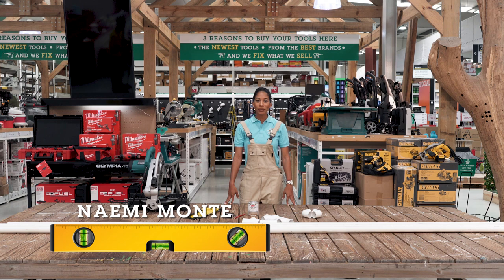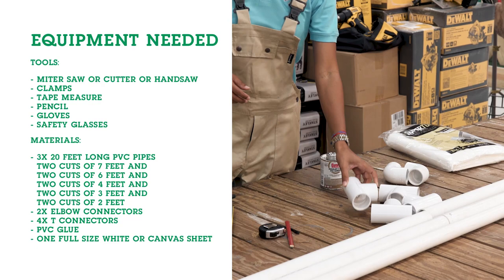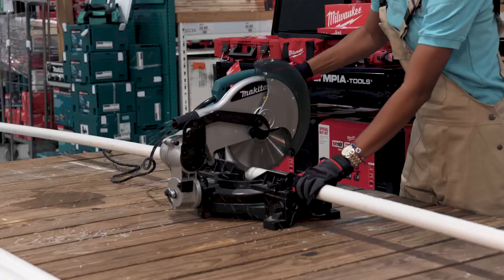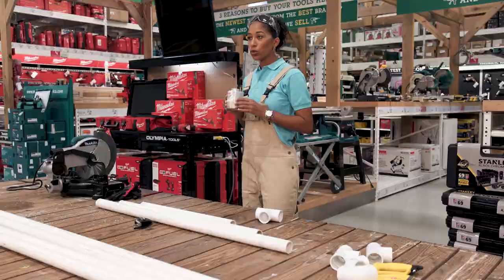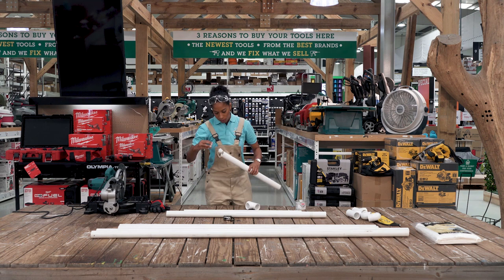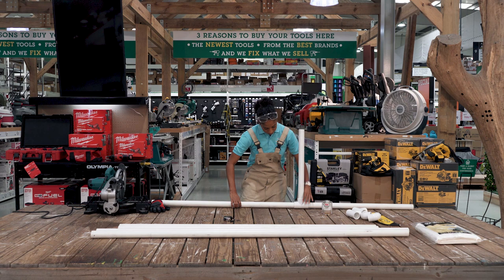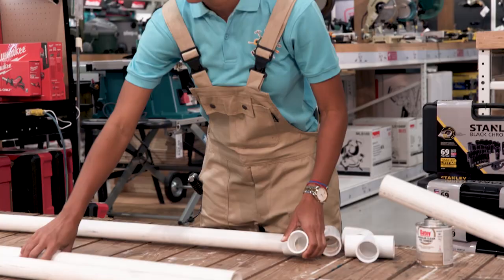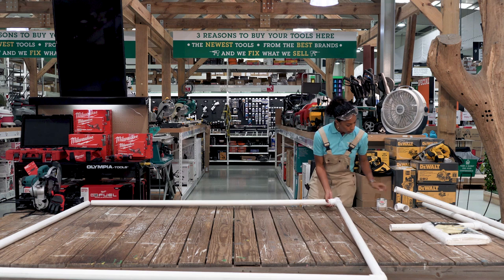Kooyman DIY - This is how you make your own Outdoor Movie Screen with Kooyman!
This is how you make your own Outdoor Movie Screen with Kooyman!